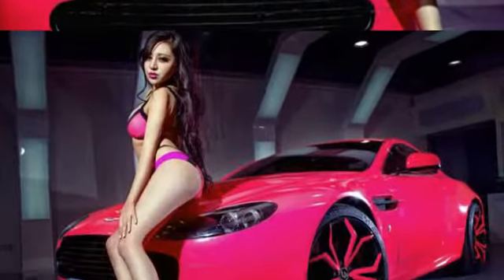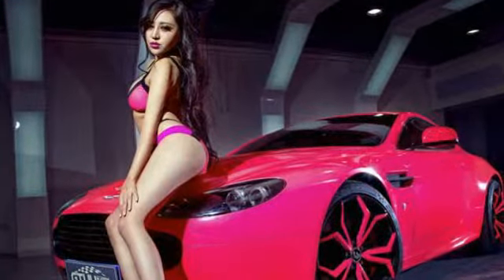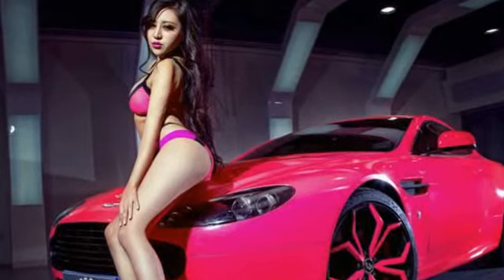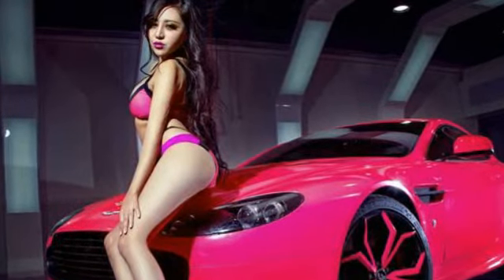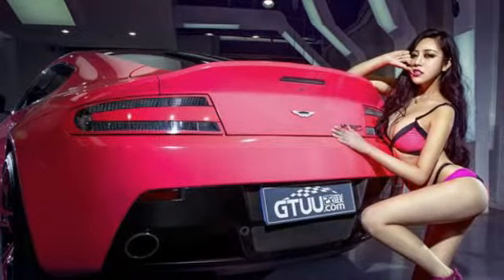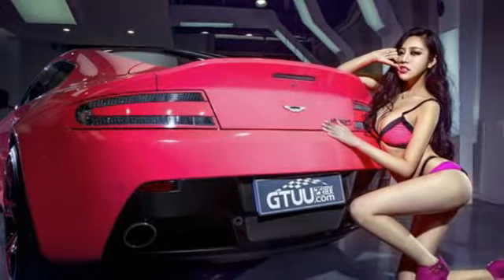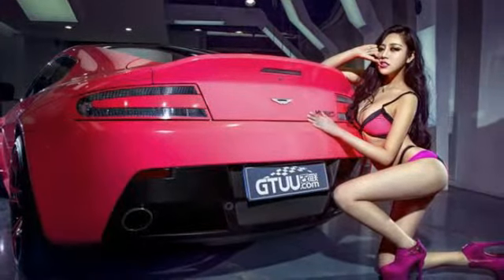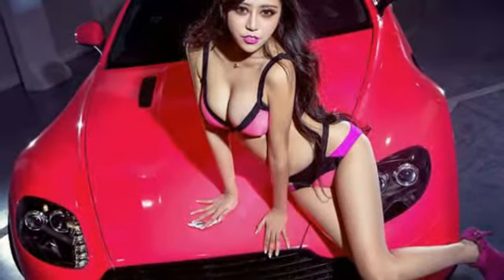Pink Colored Aston Martin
Aston Martin Vantage S is really special more special because of its flashy.
Not to mention the girl writhing on it with the color pink as well.
With sharp eyes, Vantage S this one really make you drool
Backlight luxurious, while the double exhaust.
Rims typical Aston Martin clearly add to the luxury of its own